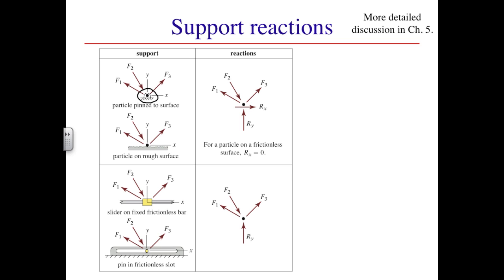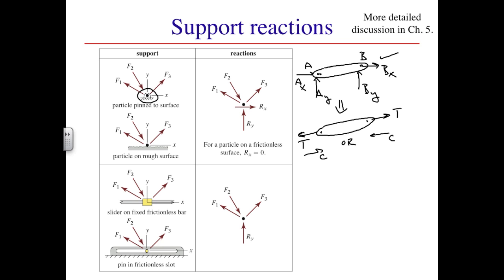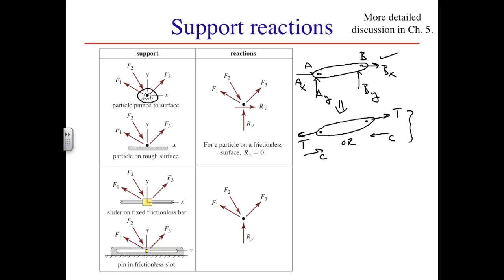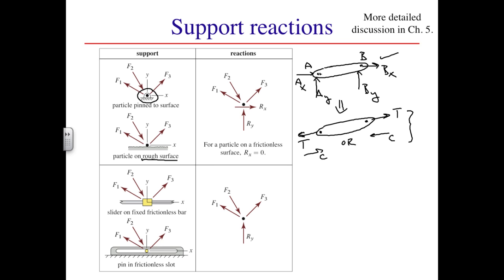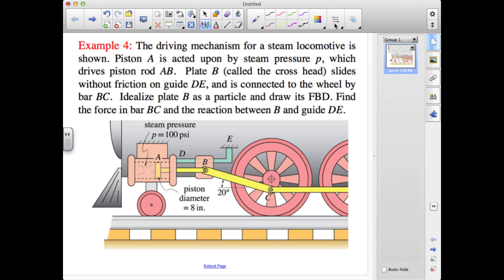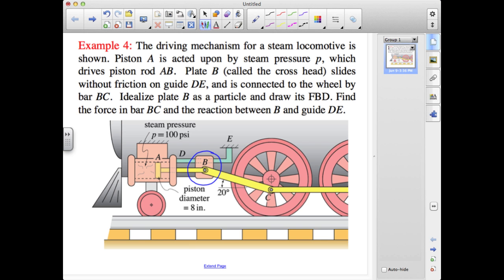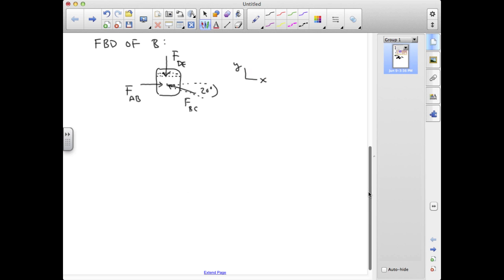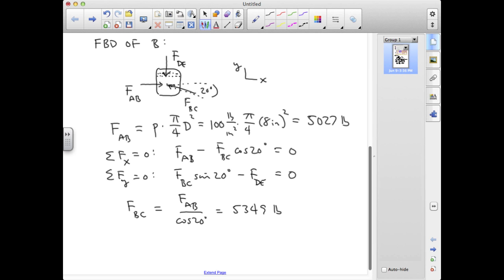Sec03 1 part5 CC